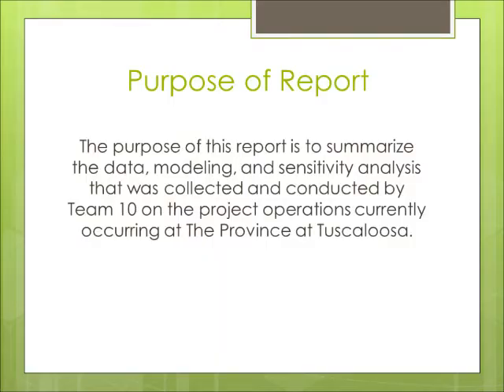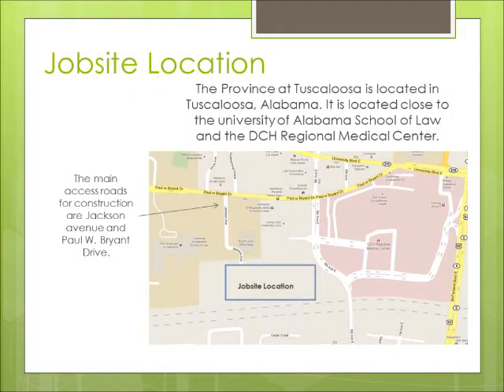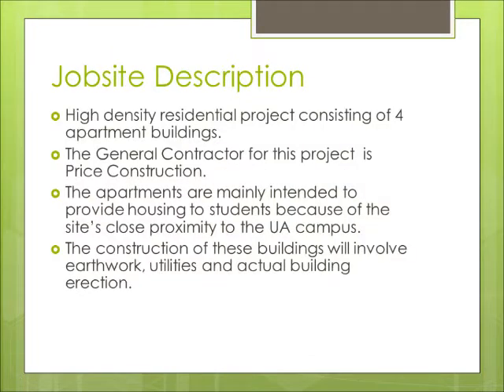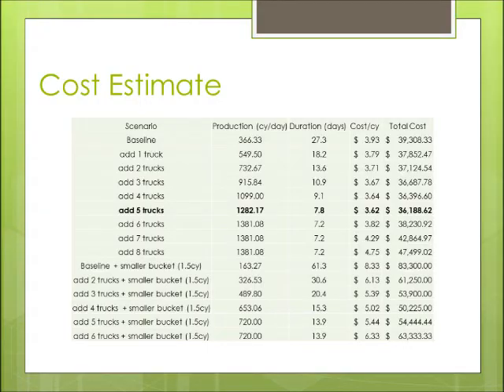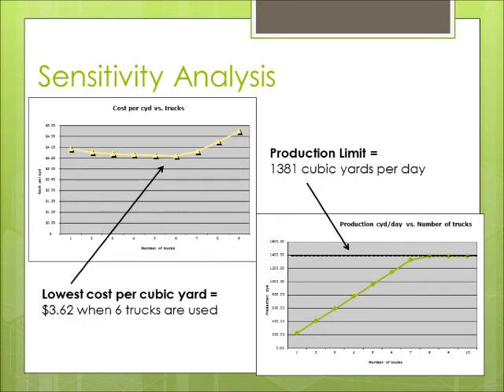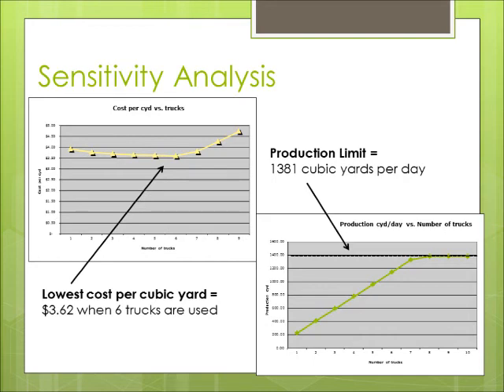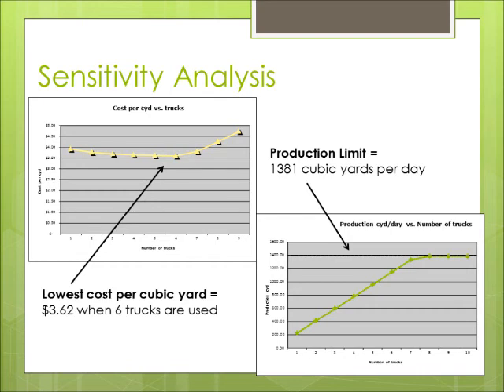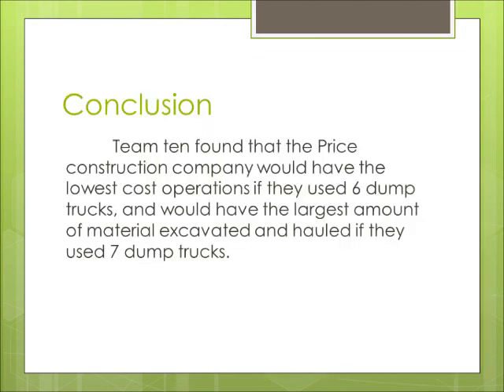CE461 Movie Team 10